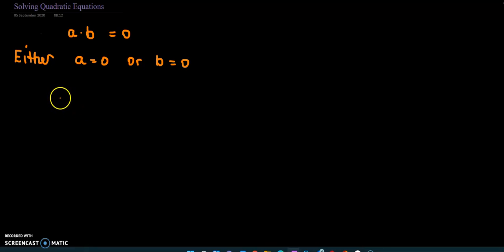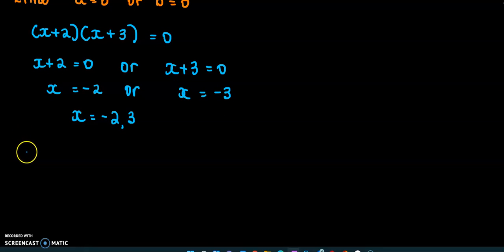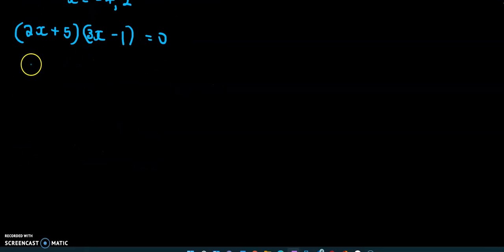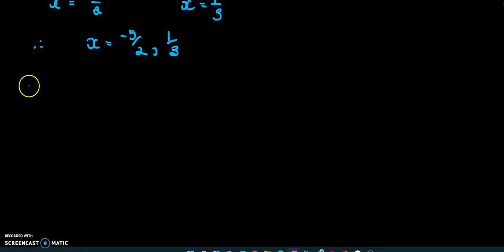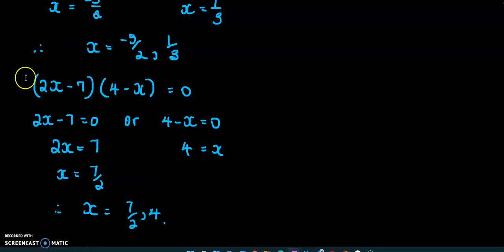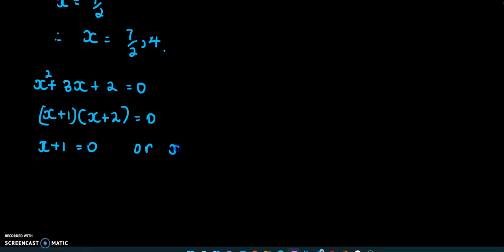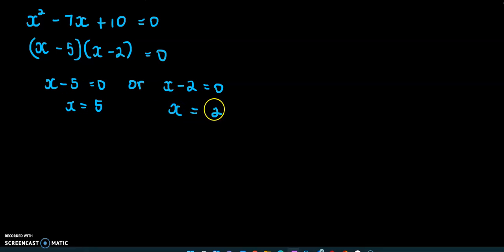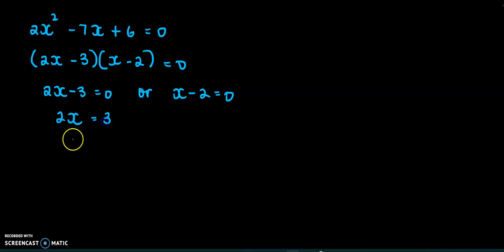Solving Quadratic Equations